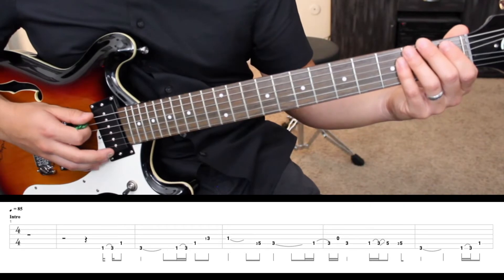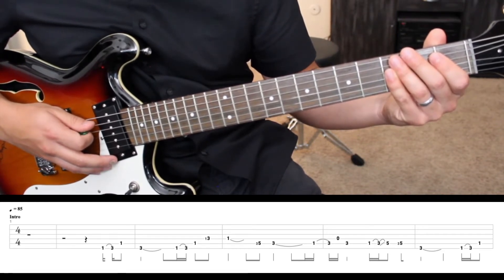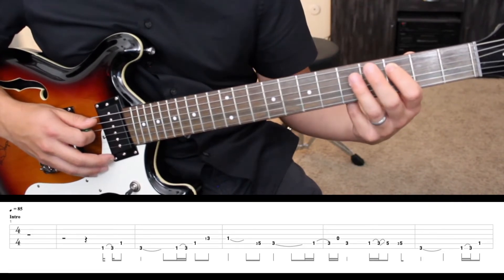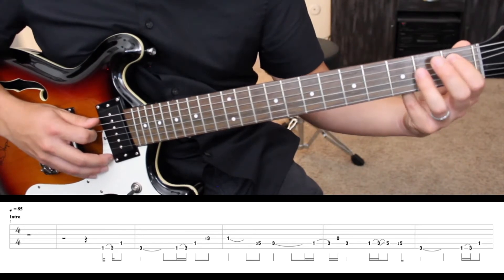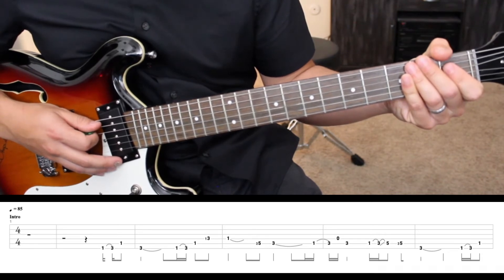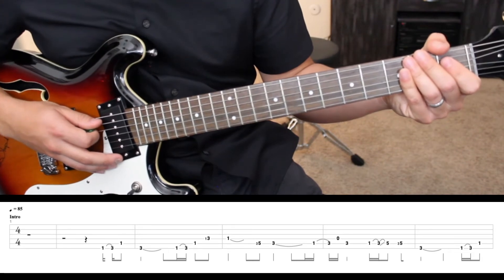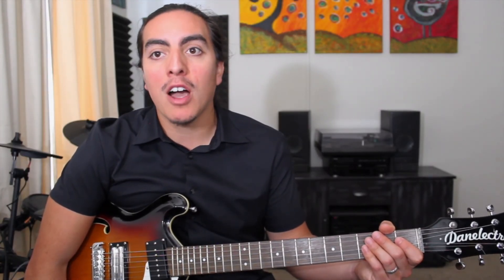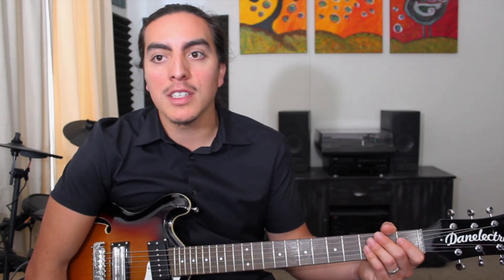Learn "Do I Wanna Know" on guitar with Mr. David V